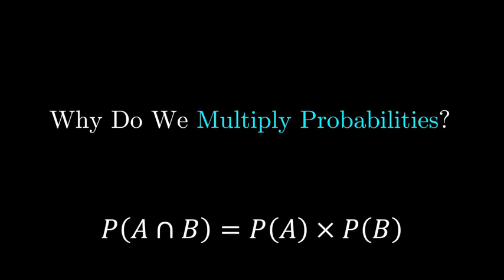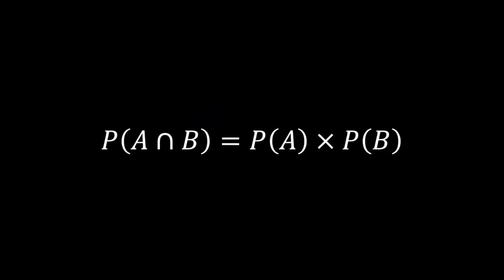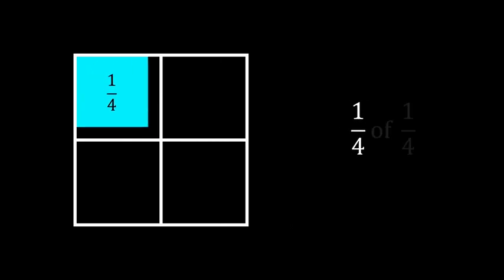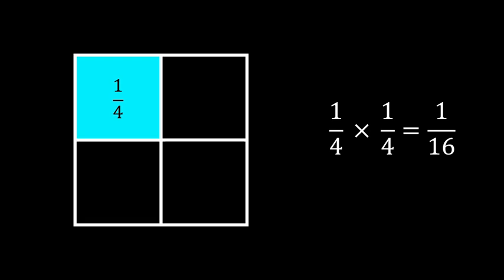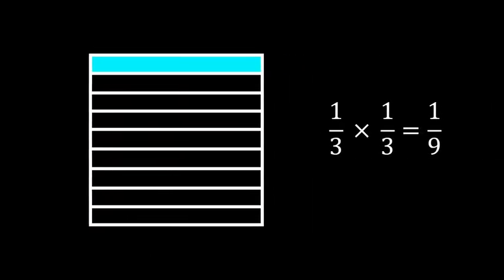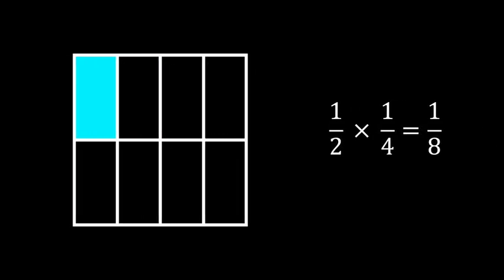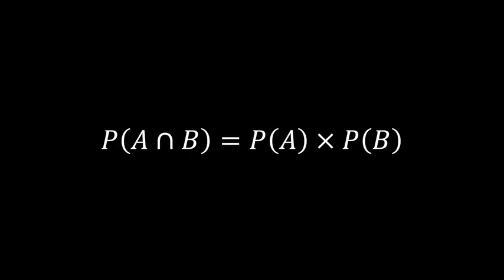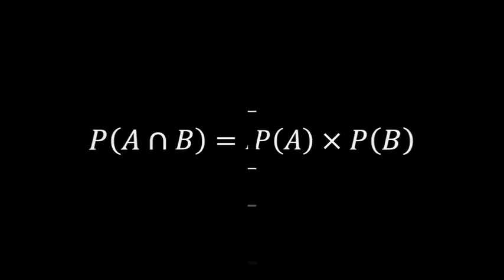“Why Do We Multiply Probabilities? (Full Explanation)”maths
📊 Ever wondered why multiplying probabilities is crucial for understanding chance? Join us as we dive deep into the fascinating world of probability theory! Discover the fundamental principles, real-life examples, and why this mathematical concept is essential. Whether you’re a student, a math enthusiast, or just curious about how probabilities work, this full explanation will clarify everything you need to know. 🚀💡